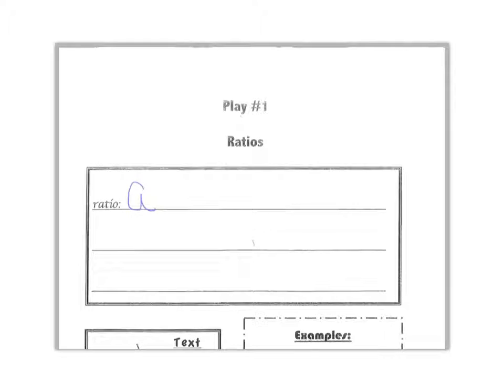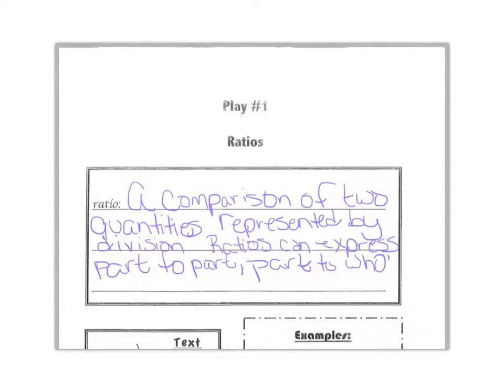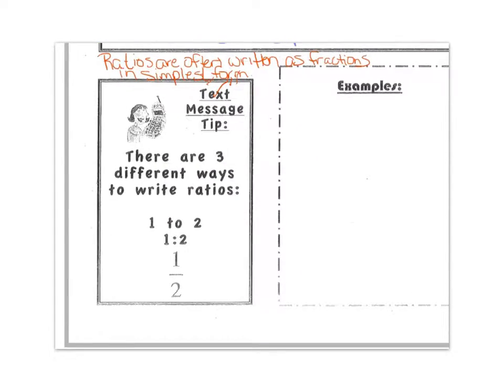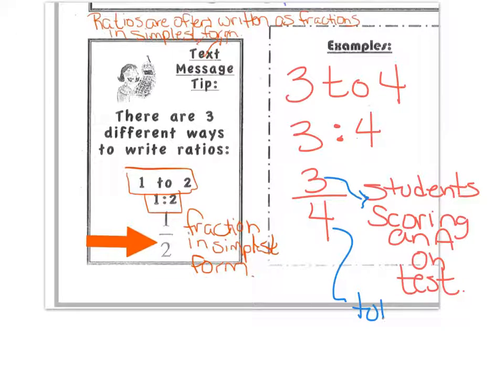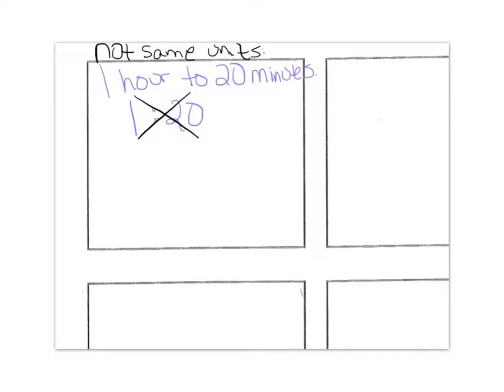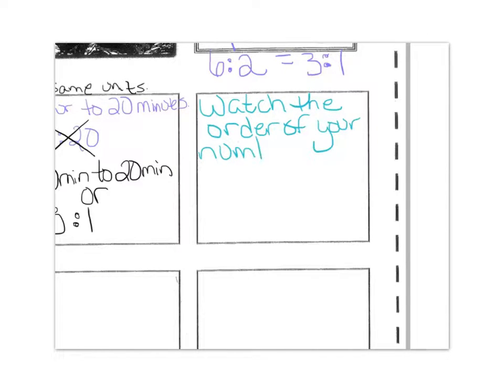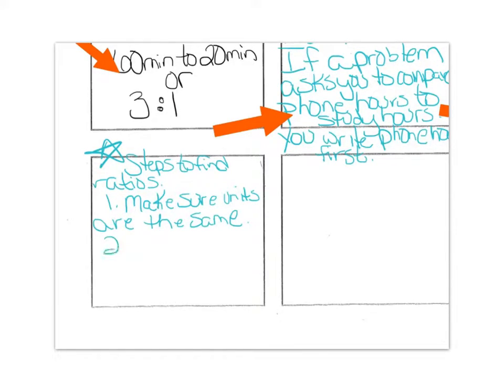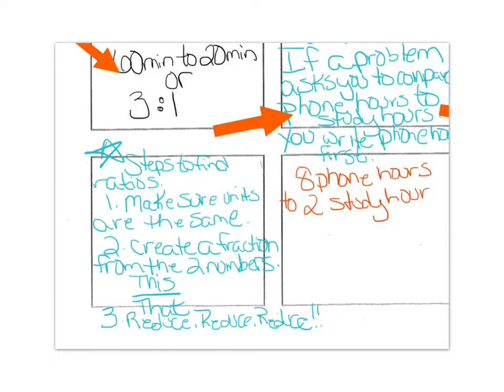new ratio video part 1